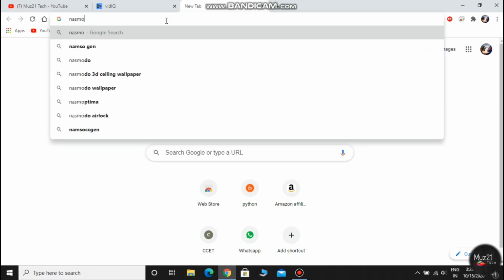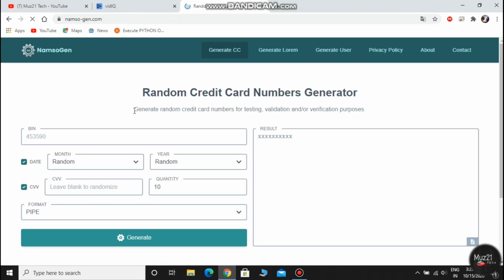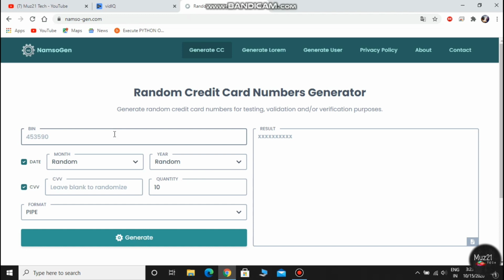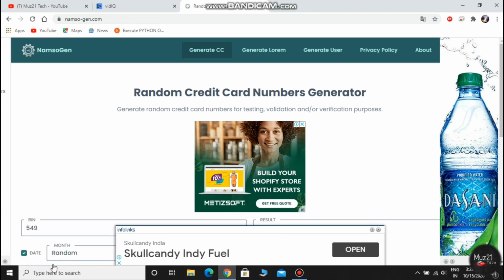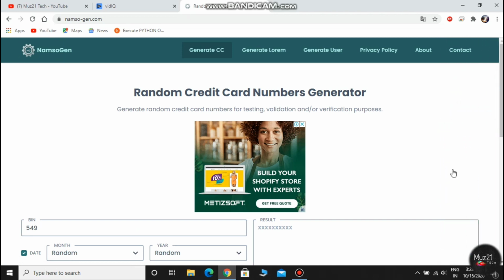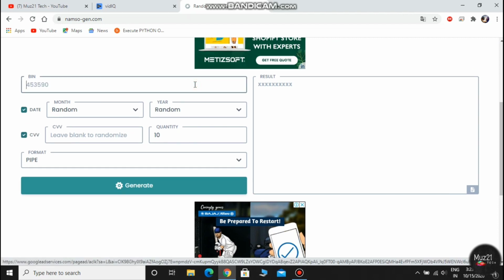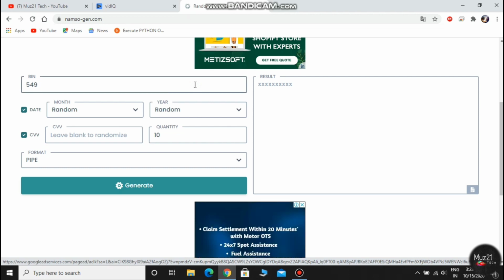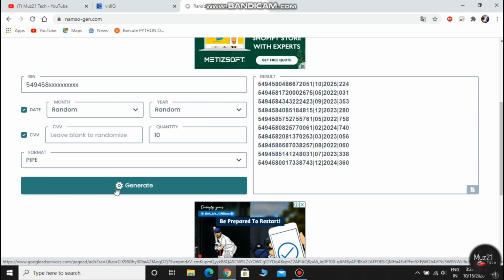How to get VidIQ Pro for Free 2020 | VidIQ pro crack | Muz21 Tech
Hello guys, In this I'm gonna show you that How to get VidIQ pro for FREE in 2020, It is really helpful for You ( if You're a Youtuvber ) so

DON'T SKIP THE VIDEO

        I hope you like our video👍🏻
turn on bell icon for getting more updates.